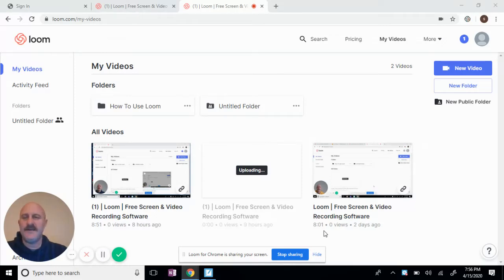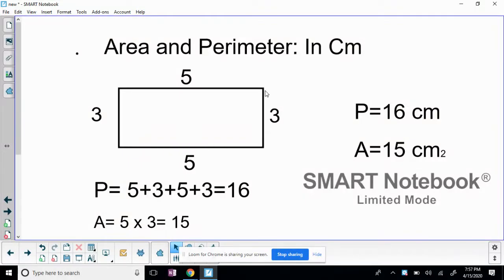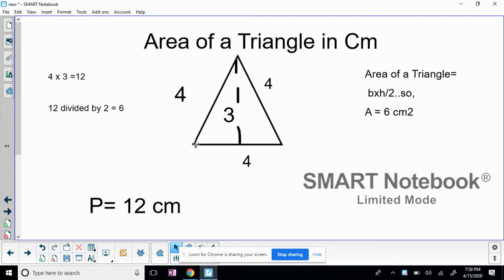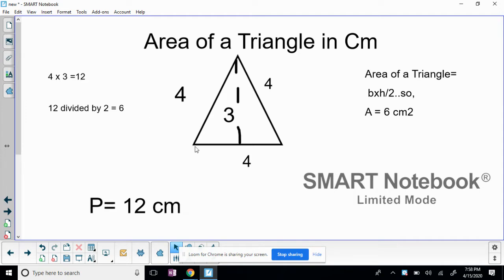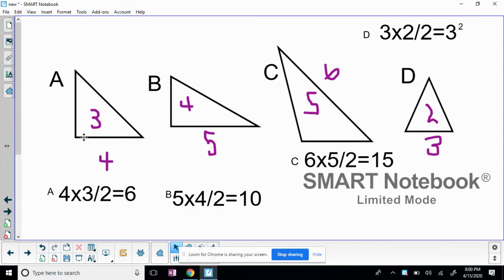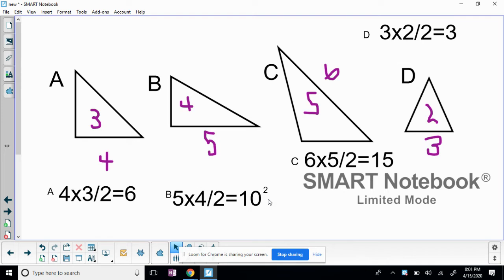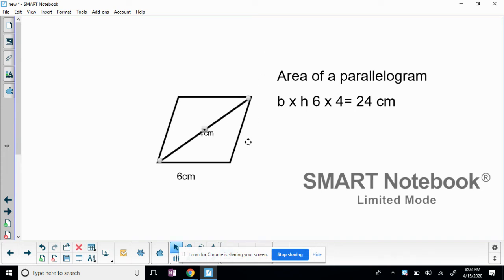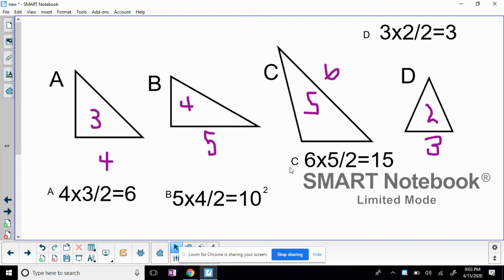Area of a Triangle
Introductory video about the area of a triangle.